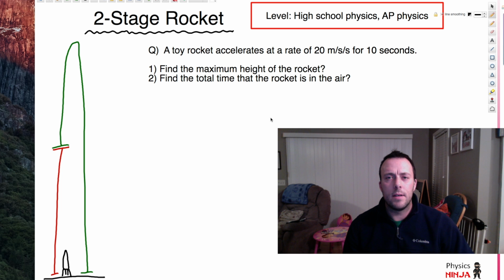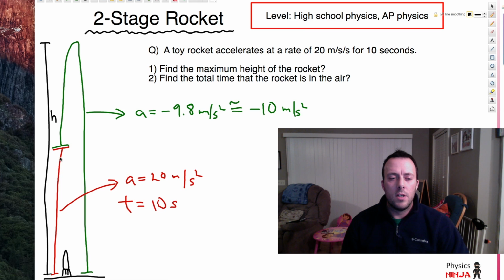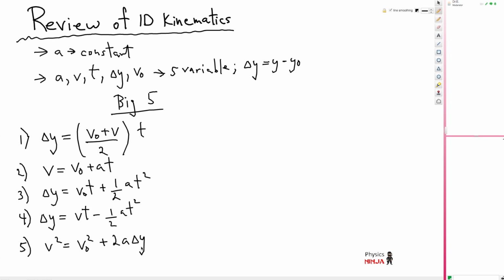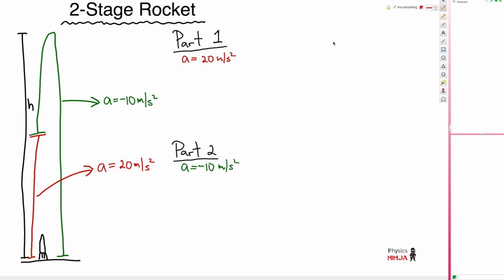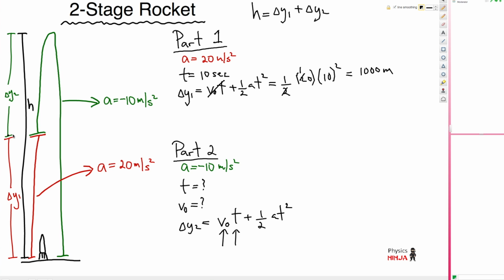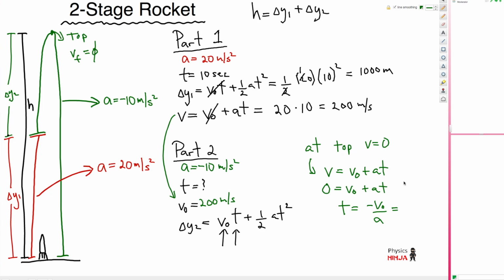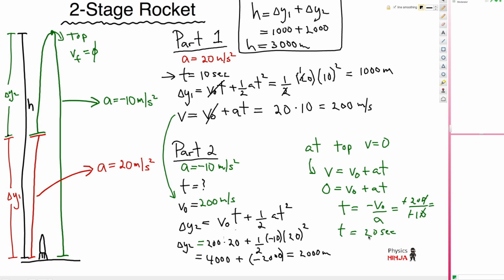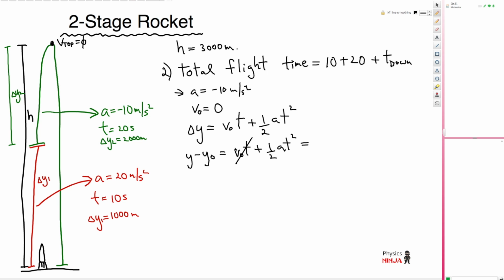Two-stage rocket problem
I solve the 2-stage rocket problem using basic kinematic equations.  This is a high-school level physics problem.